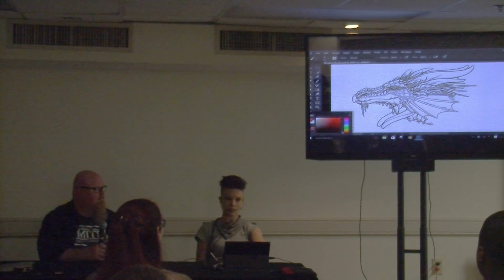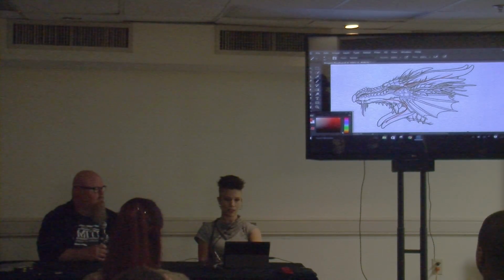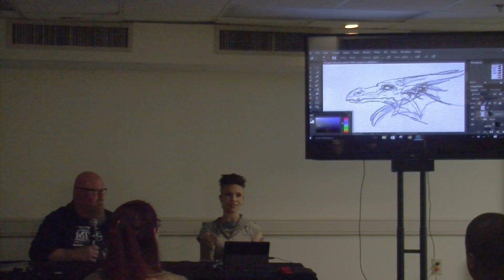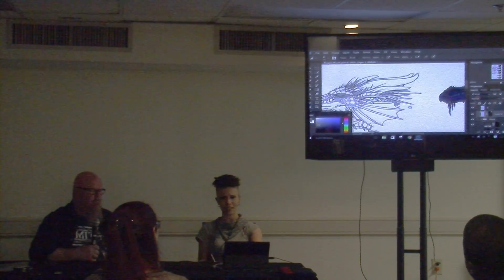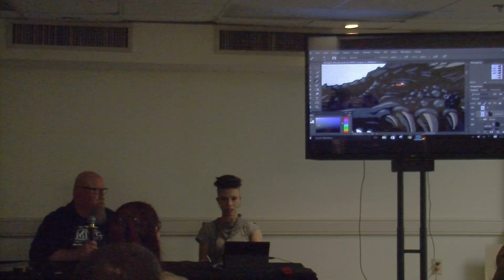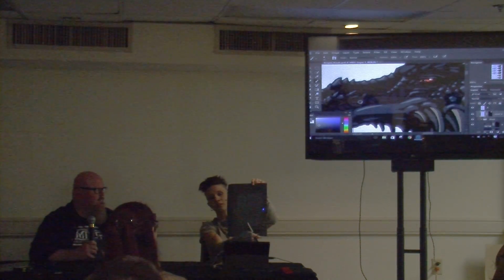SIEGE 2016 - Professional Concept Art: Drawing the Line on Off-Color Remarks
In previous years we have learned how to brainstorm new concept characters, how to effectively use silhouettes to make them distinct, and of course many of the tools and techniques used by the pros. This year we will be concentrating on lines, colors, and adding fine detail to your work so that great idea can live for its next stage of development.

With Bill Bridges and Louice Adler.

John Bridges is a concept and storyboard artist currently working
at High-Rez on SMITE. Previously he was at Xaviant, where he worked on Lichdom. He is most known for his work at CCP Games developing the World of Darkness MMO, a game setting he’s been involved with from the earliest days of White Wolf Game Studio. John’s other past clients include Chaosium, FASA Corp, Wizards of the Coast, Marvel Comics, Cadillac Jack, and various advertising agencies. In 1995, he joined Holistic Design as Art Director of the Fading Suns line of game products, which included pen-and-paper roleplaying game books, miniatures, and an epic raiding-and-trading PC game of starship action. John is also part of the leadership team of the Mythic Imagination Institute in Atlanta GA, a non-profit devoted to encouraging wisdom and imagination through the understanding of myth and metaphor in modern myth.

Louice Adler. Born in Helsingborg, Sweden, Louice currently lives
and works in Atlanta, GA as a Concept Artist and Graphic Designer
for Tripwire Interactive. Possessing a lively imagination and creativity ever since childhood, Louice quickly found her passion and inspiration to draw and create through Nintendo, 80-90s cartoons, Anime/Manga and Fantasy books. Louice worked as a freelance designer and illustrator before joining the team at Tripwire Interactive in 2011, and has since produced concept art, UI graphics, logos, textures and marketing art for all of the company’s games. Louice has worked on Red Orchestra 2, Rising Storm, Killing Floor 1, Killing Floor 2, Calamity and has provided assistance with 3rd party titles such as Dwarfs?! and The Ball. On her days off, Louice loves to spend time with her husband and two cats, and can often be found playing video games or drawing on her personal project. She still loves to watch cartoons to this day and music is almost always a part of all of her daily activities. Living by the motto “You Reap what you Sow”, Louice always give her best to get the best results possible in life, be it at home or while working.